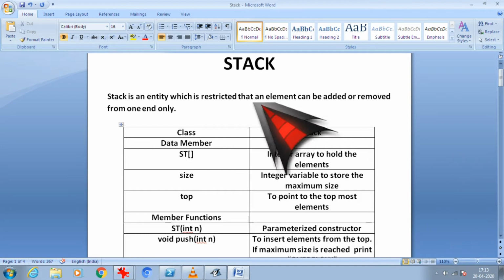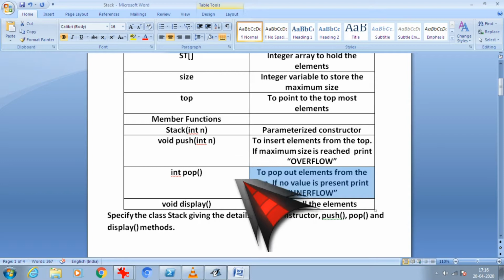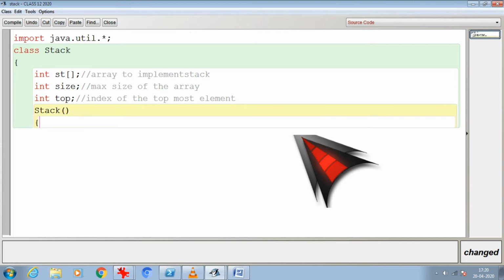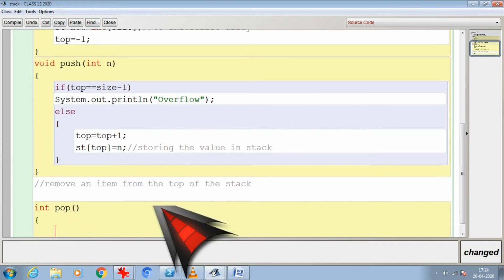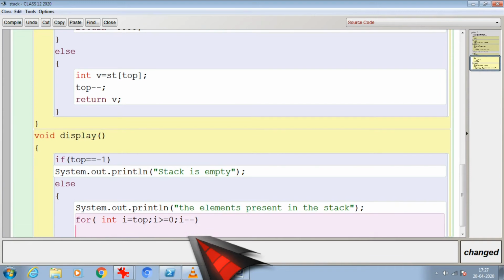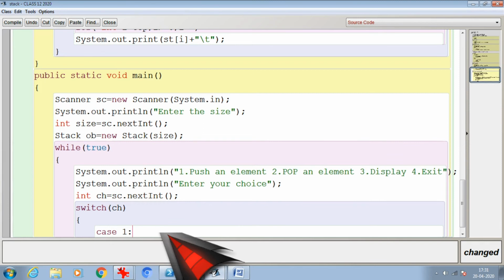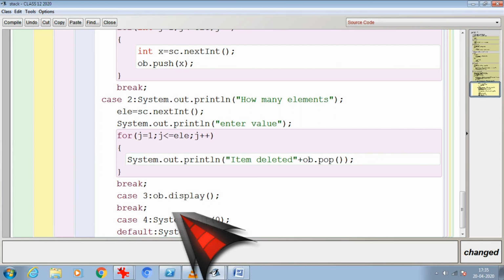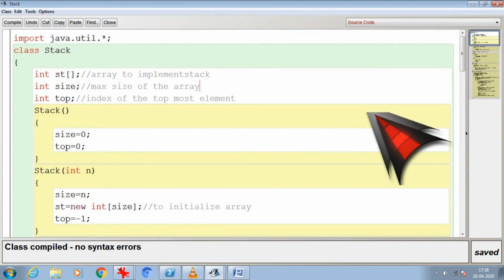CLASS 12 COMPUTER SCIENCE: STACK DATA STRUCTURE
DATA STRUCTURE: FULL APPLICATION OF STACK
PUSH,POP, DISPLAY METHOD